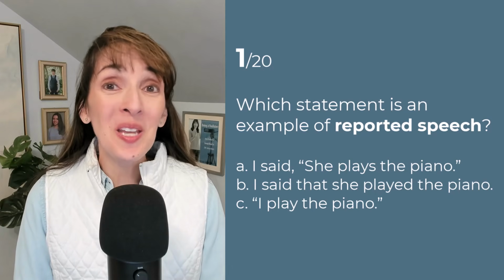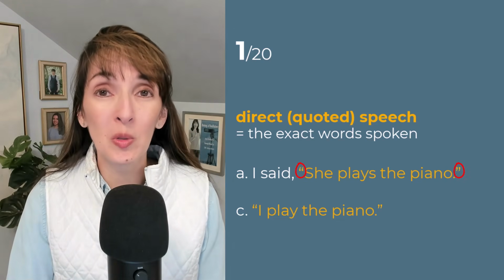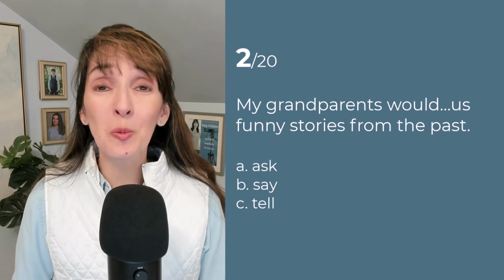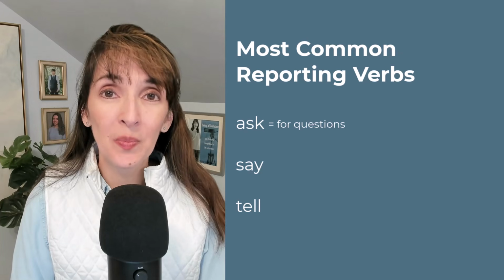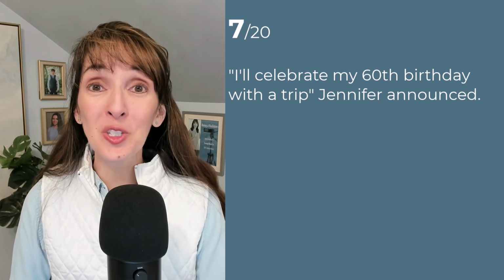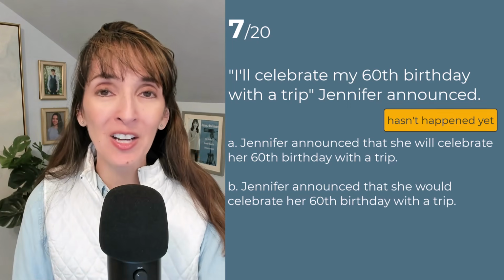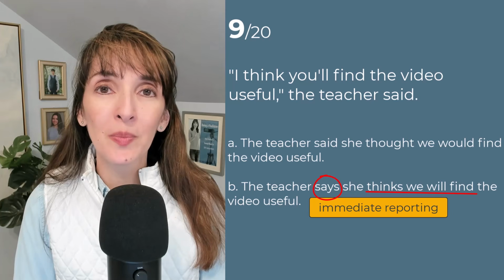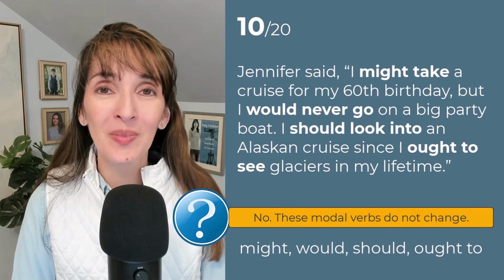Reported Speech Quiz (B2-C1) | 20 Questions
Are you B2 or C1 in English? If you can ace this test, you’re C1-C2.

Take this advanced reported speech quiz and test your grammar knowledge with 20 questions. (They become more challenging!) In this lesson, I explain every answer so you can strengthen your understanding of indirect (reported) speech and build confidence as an effective communicator.

This grammar test covers:
• Direct vs. reported speech
• Backshifting rules and exceptions
• Reporting verbs
• Modal verbs in reported speech
• Conditionals in reported speech
• Reporting questions (yes/no and wh- questions)
• Reporting requests and commands
• Infinitives in reported questions

This lesson is designed for upper-intermediate to advanced learners (B2–C1) who want to improve accuracy, fluency, and grammatical confidence.

INDEX:
0:00 Introduction
0:33 Questions 1-5
5:37 Questions 6-10
9:45 Questions 11-15
13:25 Questions 16-20
17:30 Final challenge
17:52 Where to get more practice